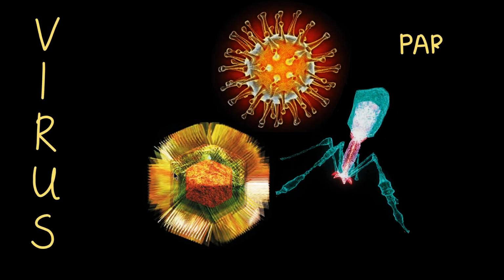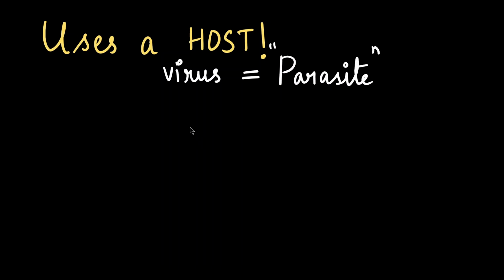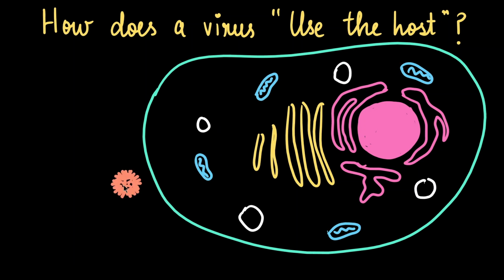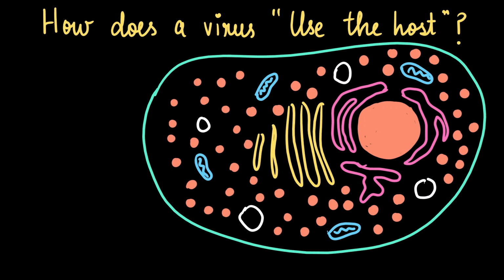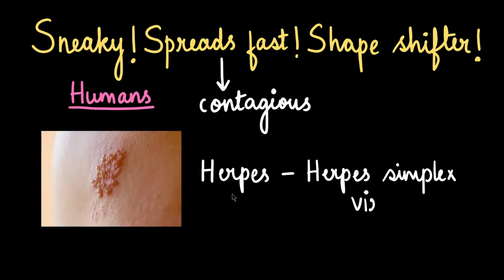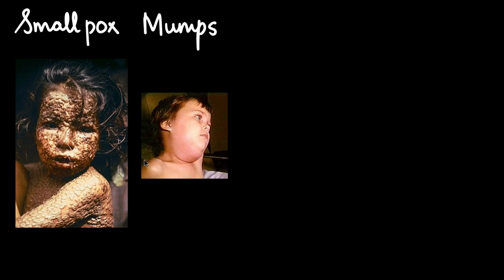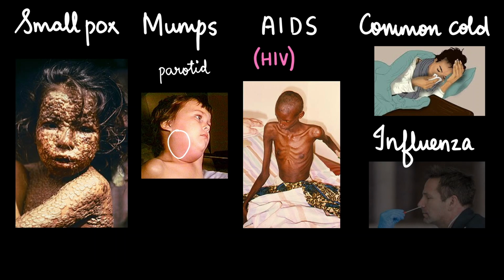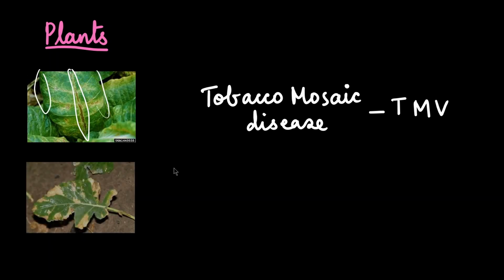Virus - Part 2| Grade | Subject | Khan Academy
They’re tiny—so tiny that even bacteria look huge in comparison! Welcome to the world of viruses! But what exactly are they? Are they alive or just biological imposters? How do they hijack a host and multiply without even having cells of their own? And why do they change so quickly, making it hard to fight them? In this two-part deep dive, we unravel their mysteries using “V.I.R.U.S” as a fun way to remember key concepts. From their microscopic size to their rapid spread, each part uncovers a new layer of these fascinating entities.

00:00 - Introduction
00:06 - Recall learning from Part I
00:35 - Living in a host (Uses a host!)
02:56 - Viral diseases (Sneaky, Spreads fast, Shape shifter)

Created by Vandhana Ashok